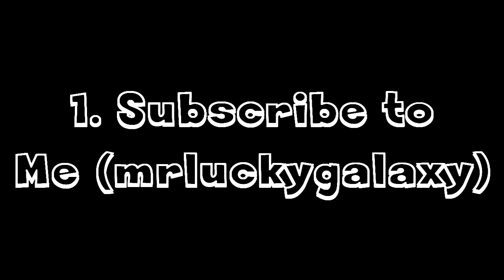GIVEAWAY (Closed)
ENDS 4/28/12
So there is going to be 3 winners. One first place winner will win a pc game. 2 second place winner will win a minecraft spot on my server. If they don't have a minecraft account, then I will think of something.
Steps:
3. Comment on the video